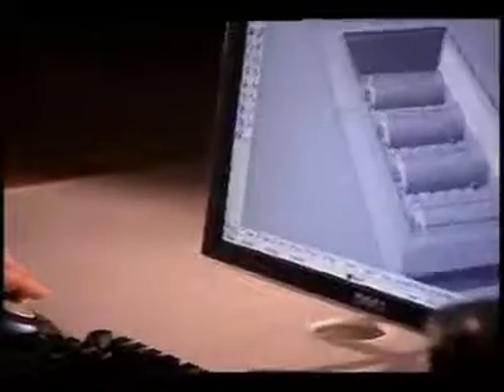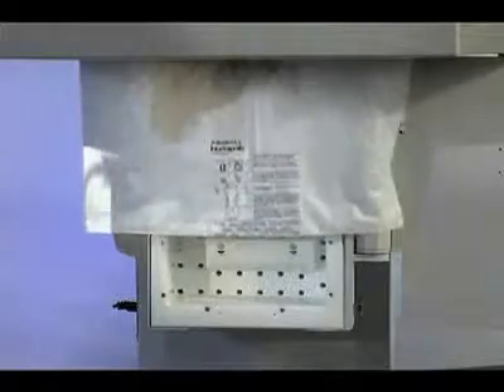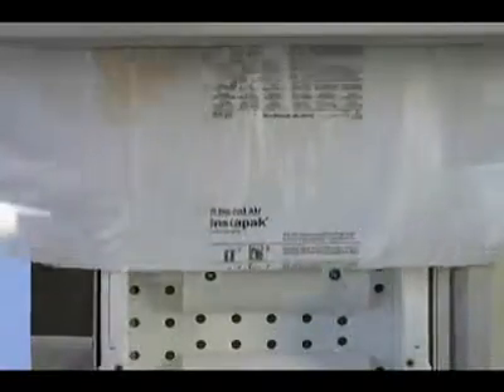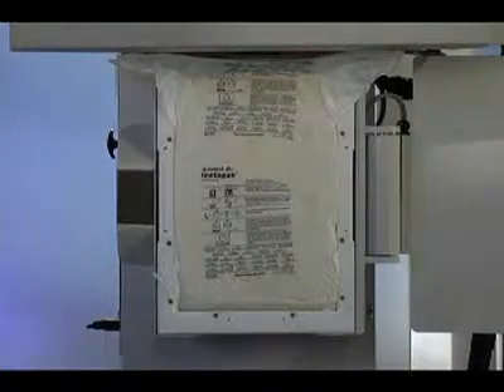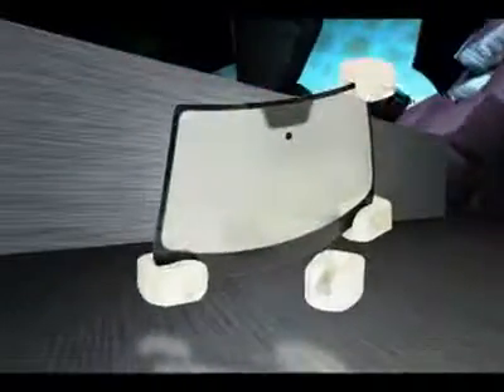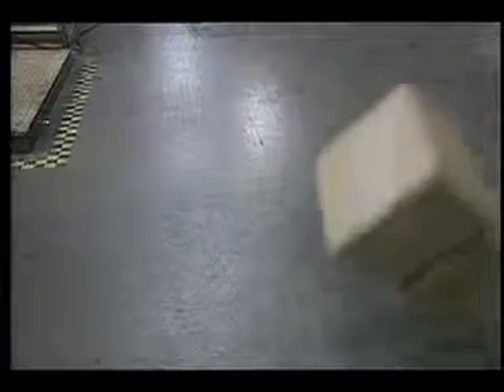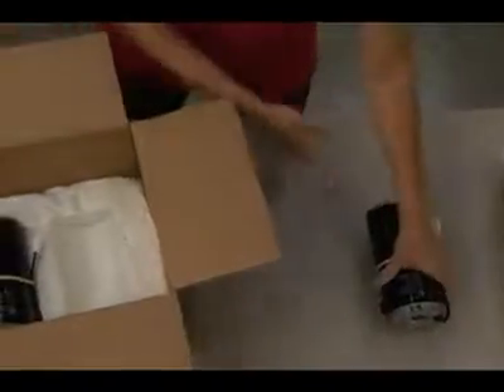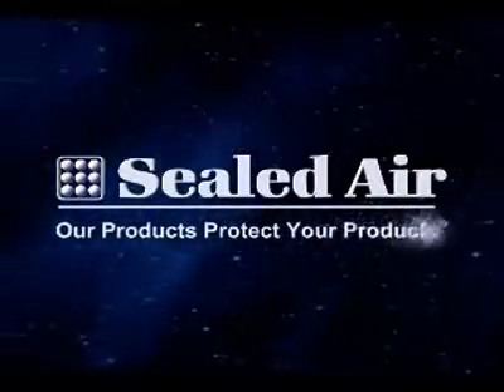Ferrari Packaging - Instapak iMold Automated Foam Packaging System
Ferrari Packaging is an authorised Sealed Air Distributor and packaging supplier.

The fully automated Instapak iMold® system instantly creates engineered, pre-molded Instapak® foam cushions for immediate use or to be transferred into storage bins for batching applications. Sealed Air's patented Foam Dispersion Technology™ guarantees cushion consistency and integrity by dispensing Instapak® foam where it's needed most, while eliminating material waste. Operators only need to select a mold and the desired number of cushions and the Instapak iMold® system does the rest.
Easy to use touch screen
Foam Dispersion Technology